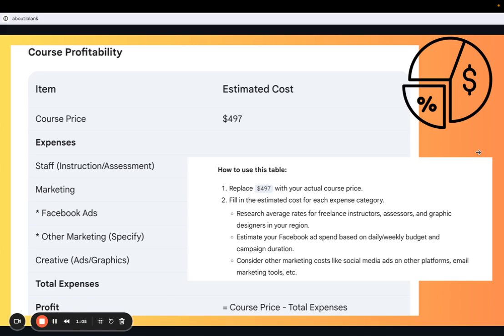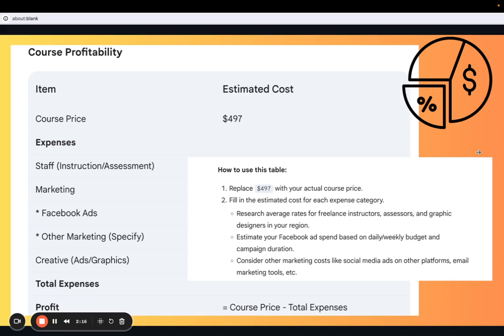How to make profit with your online courses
Are you looking to turn your expertise into a profitable online course? In this video, we'll explore proven strategies to help you maximize your earnings and make a significant profit from your online courses. Whether you're just starting out or looking to enhance your existing courses, these tips will guide you towards financial success.